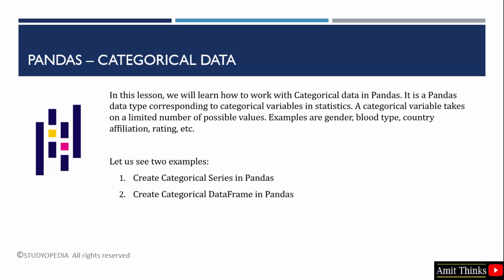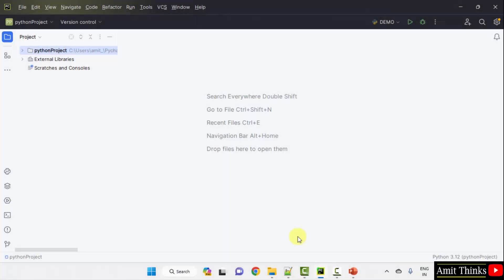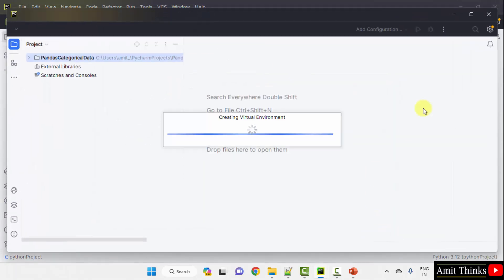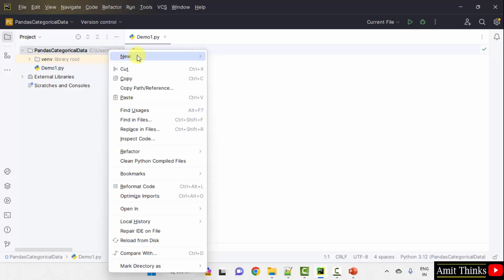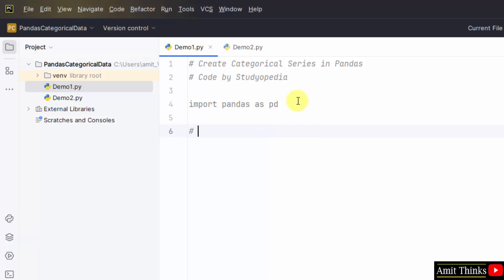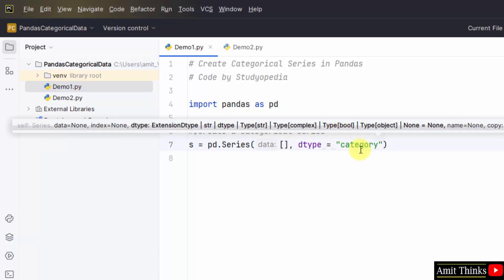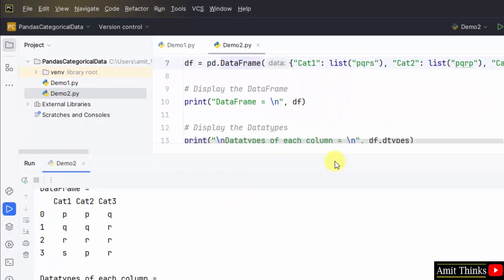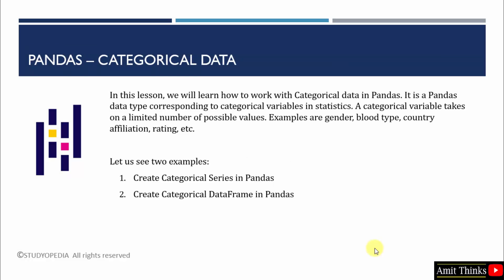10. What is a categorical data in Pandas | Python Pandas Tutorial for Data Science | Amit Thinks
In this lesson, learn how to work with Categorical data in Pandas. It is a Pandas data type corresponding to categorical variables in statistics. A categorical variable takes on a limited number of possible values.

Create Categorical Series in Pandas
Create Categorical DataFrame in Pandas